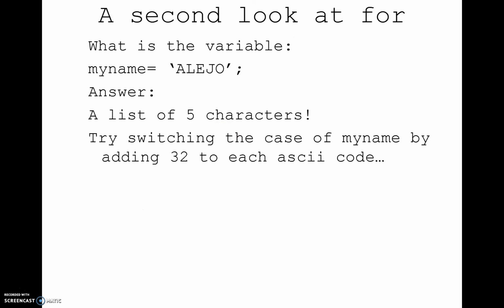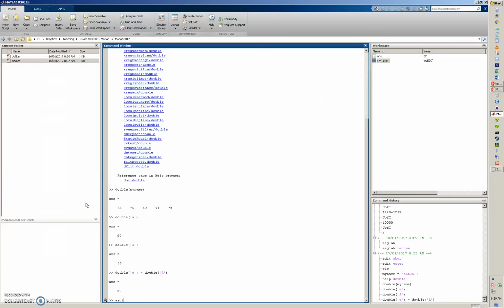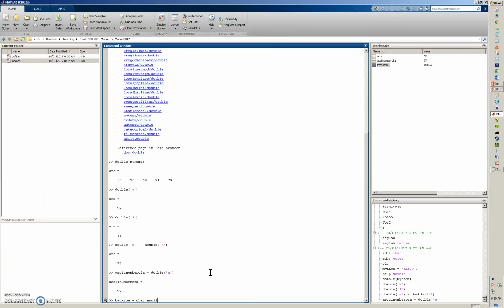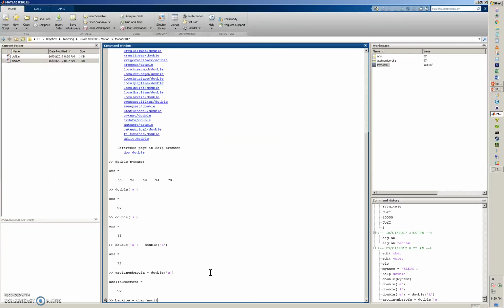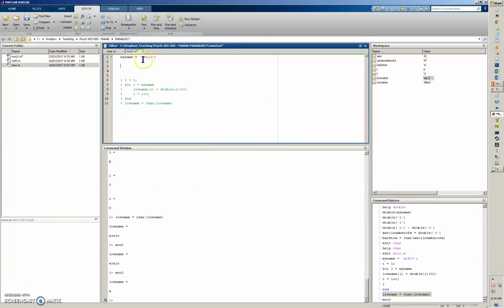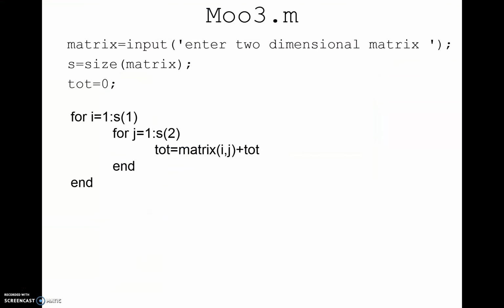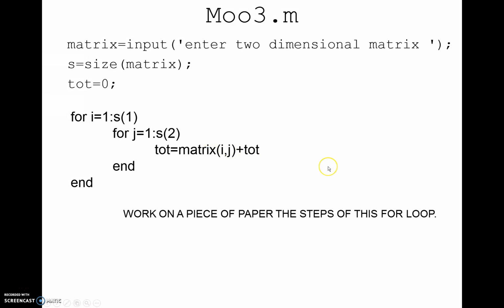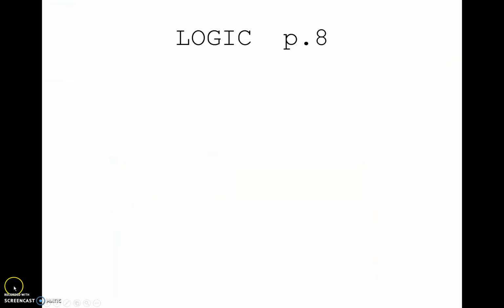Matlab Lecture3 Part1